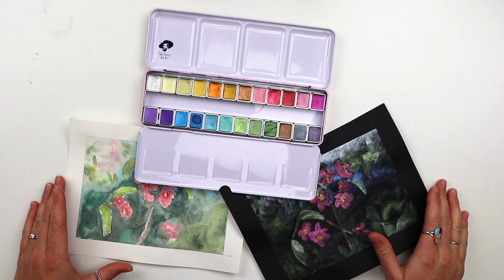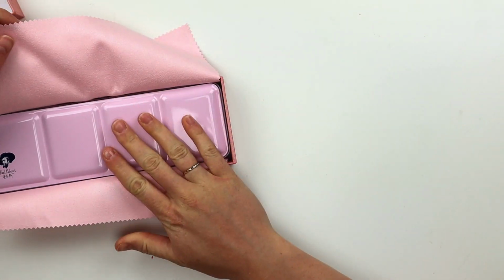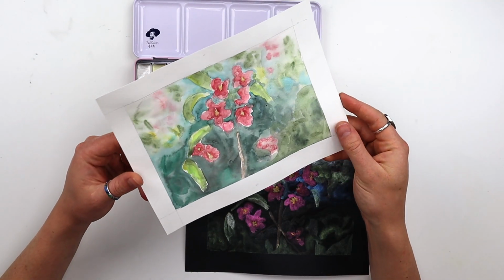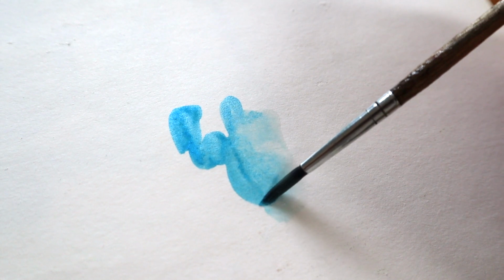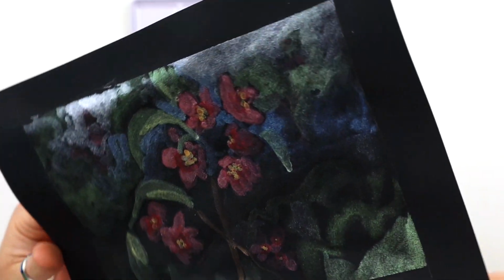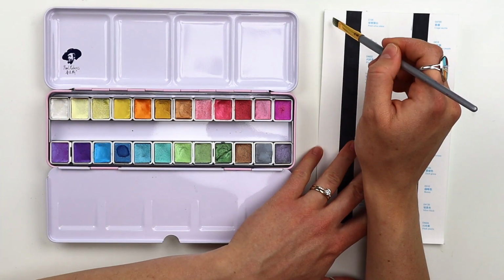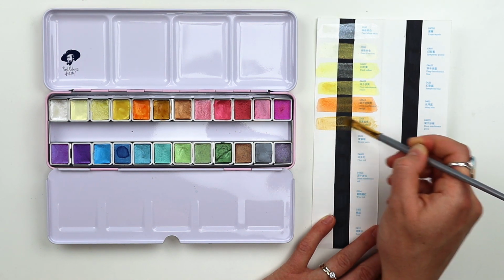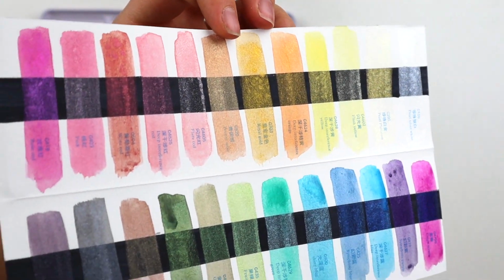Review of Paul Rubens Metallic Watercolors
Get an honest review on the Paul Rubens 24 Metallic Watercolor set and how to best use them on their own, with normal watercolors, and on different surfaces!
***Paul Rubens 24 set Metallic Watercolors
***Pelikan Watercolor Set